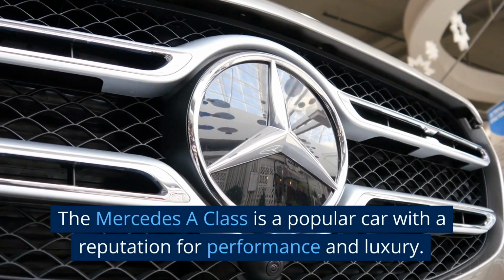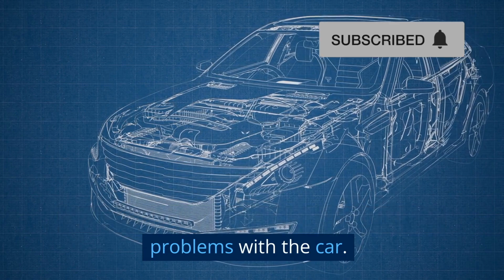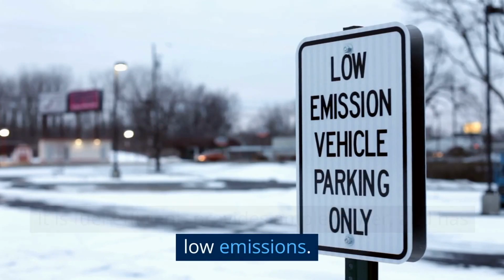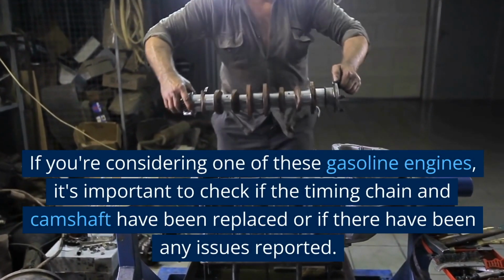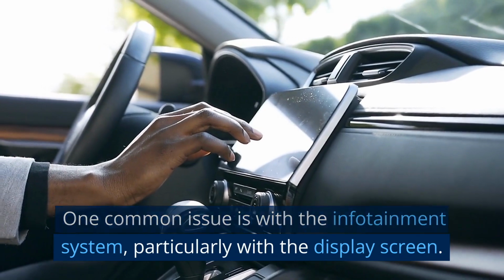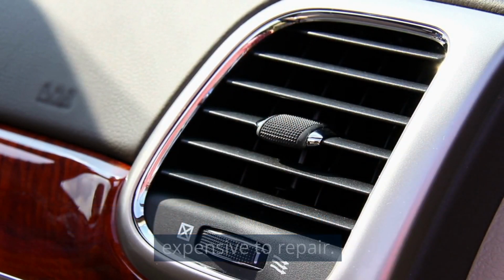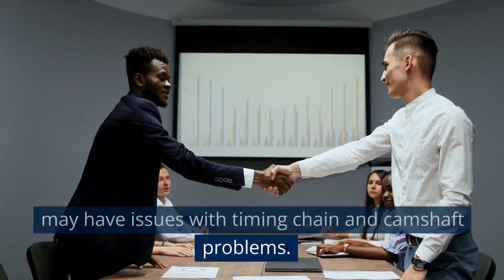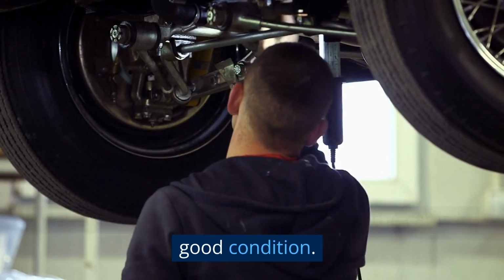Which used Mercedes A W176 to get?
The Mercedes A Class is a popular car with a reputation for performance and luxury. However, before you buy a used W176, there are a few things you should consider. We'll cover the engine options and which ones are the most reliable and which ones to avoid. We'll also look at some other potential tech problems with the car.